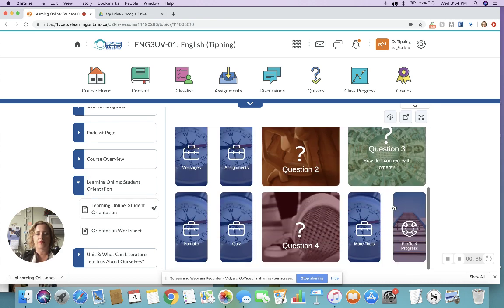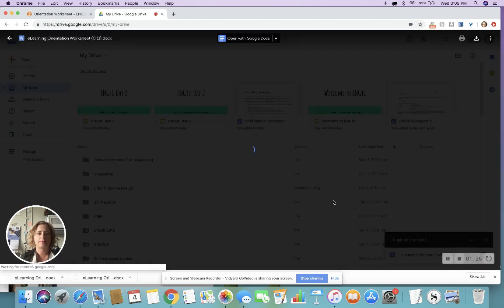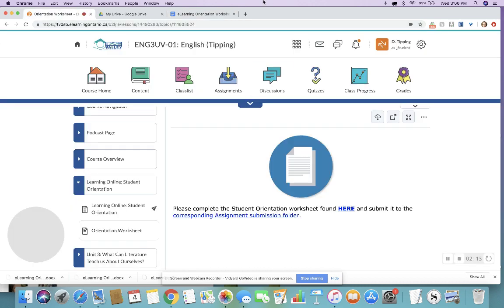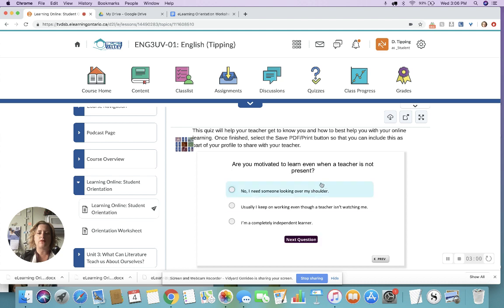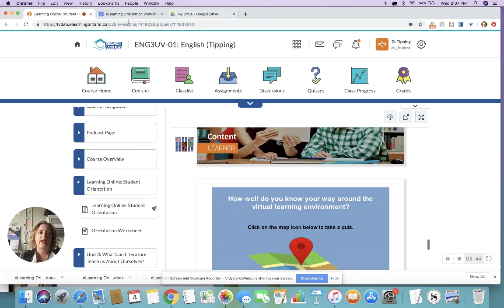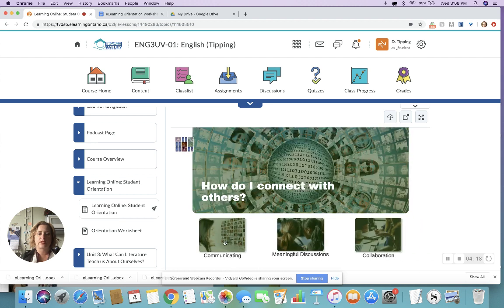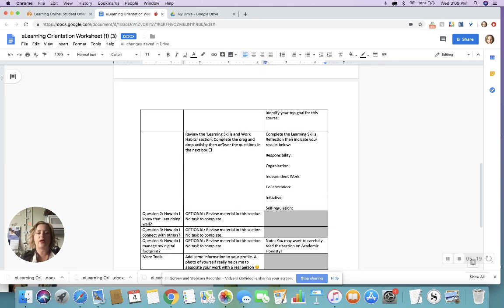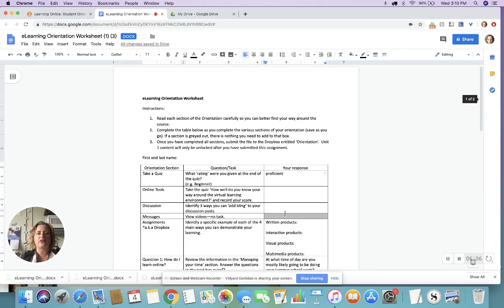Confused about the orientation activity?